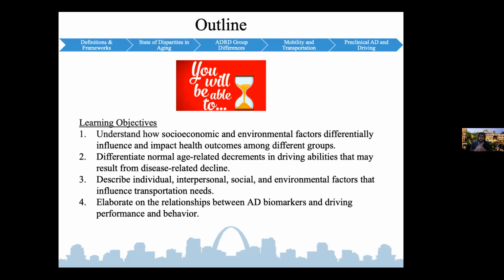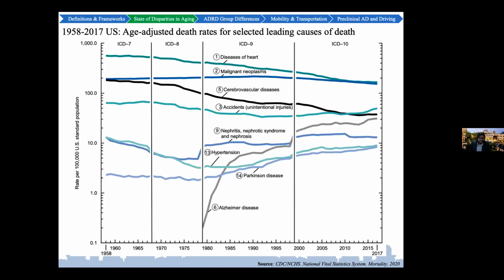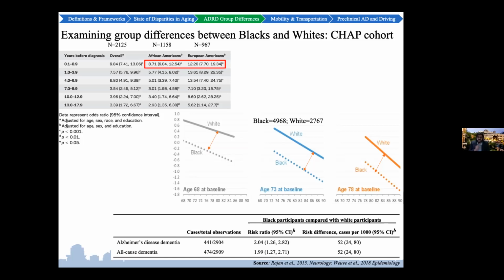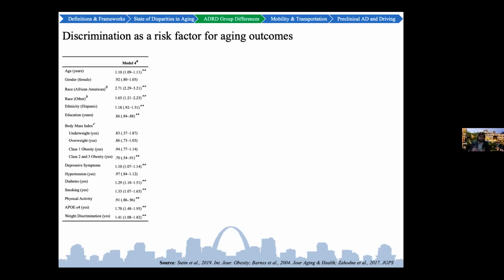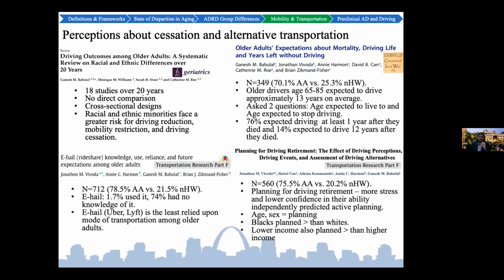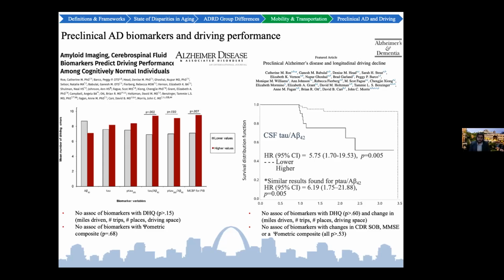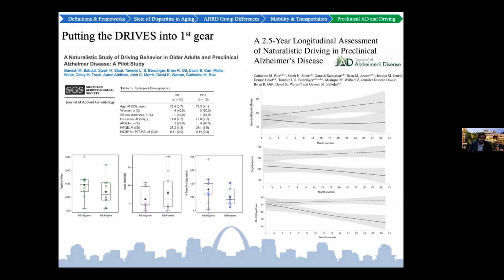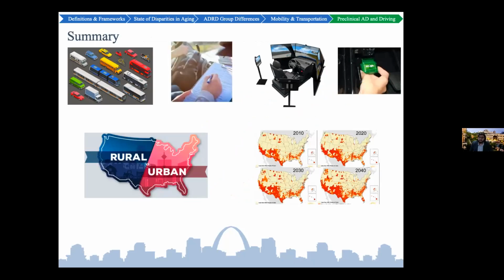REC Colloquium Series | Dr. Ganesh Babulal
Join us for our monthly REC Colloquium Series. Today's speaker was Dr. Ganesh Babulal. He presented on, "The Intersectionality of Alzheimer's Disease, Aging and Social Determinants of Healthy in Ethnoracial Groups."